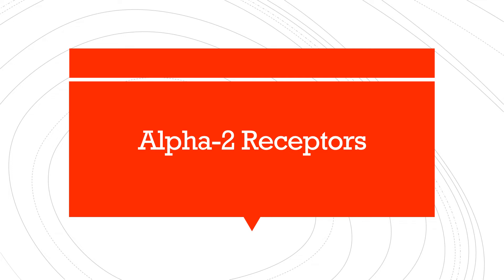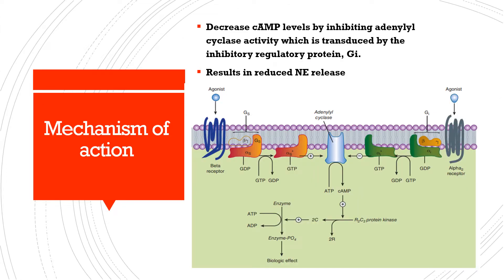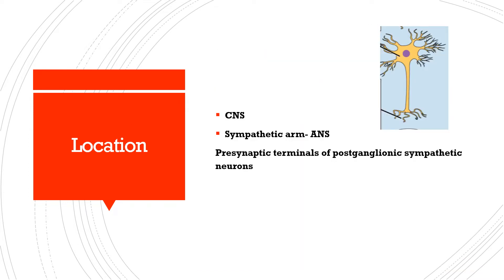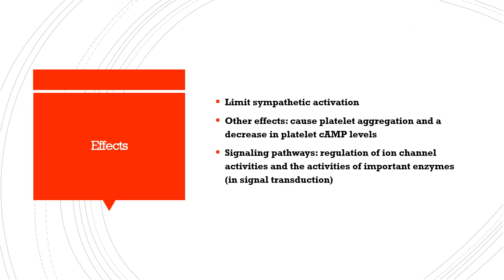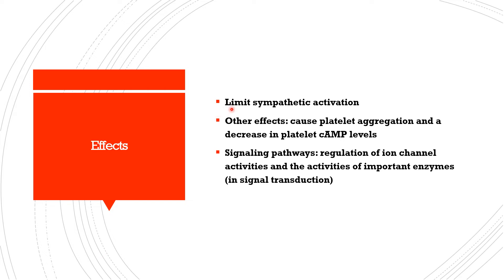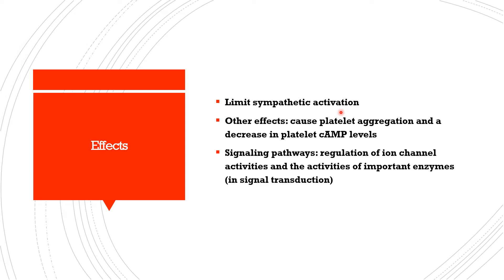Alpha 2 Receptors